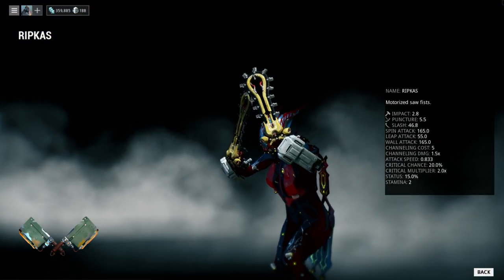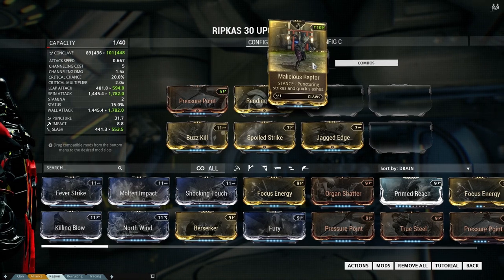Warframe Weapons - RIPKAS SLASHING FUN [Update 16.4]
A quick look at the ripkas. I show you the way of the slasher and how to rip everybody apart! Warning: NOT FOR PROS but for BROS! ENJOY! :D